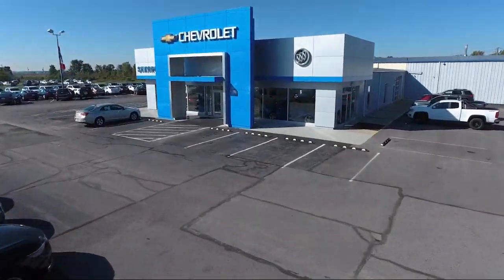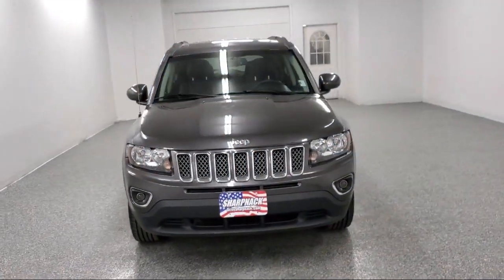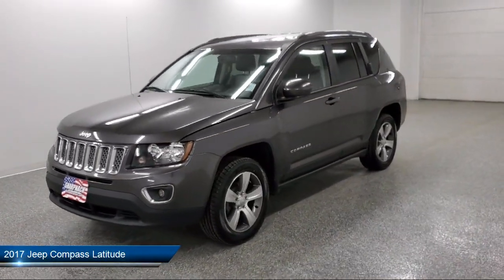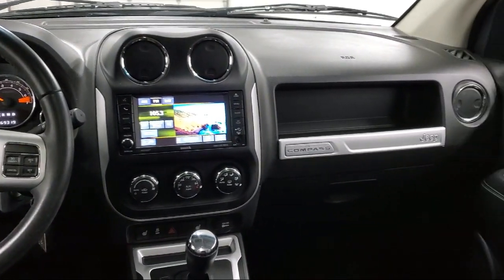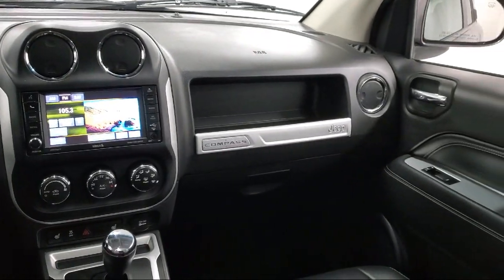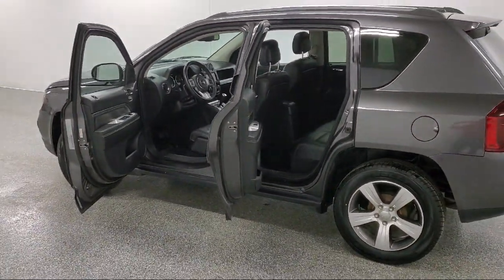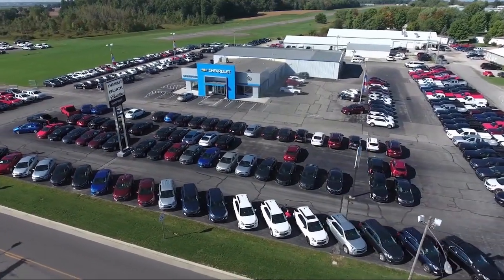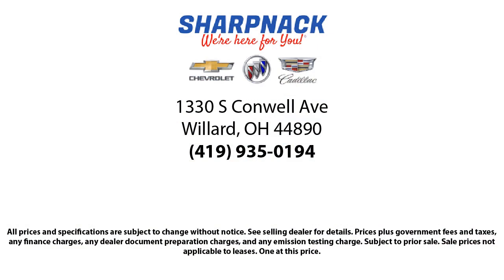2017 Jeep Compass Latitude Willard Attica Plymouth New Pittsburgh New Washington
2017 Jeep Compass Latitude Stock Number: 22158A Vin:1C4NJCEA4HD153183.

Sharpnack Chevrolet
1330 S. Conwell Avenue